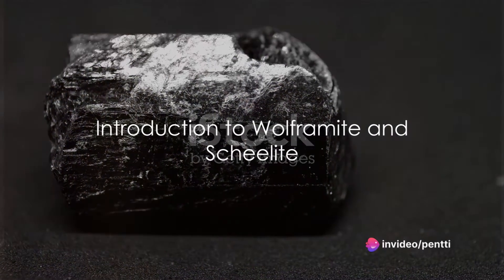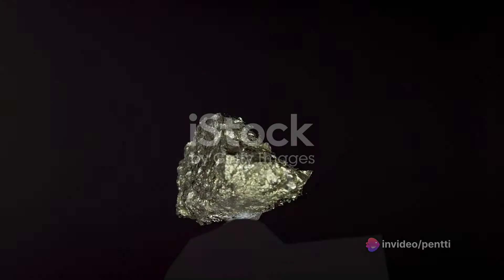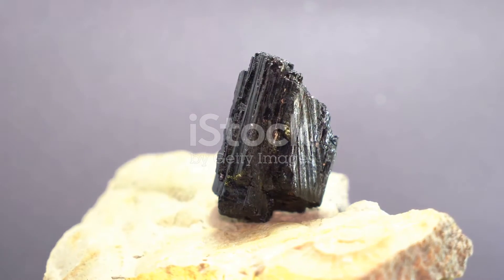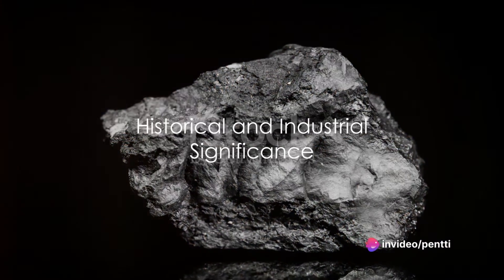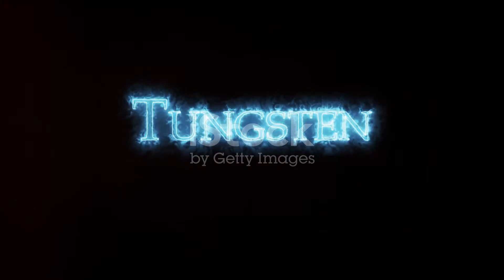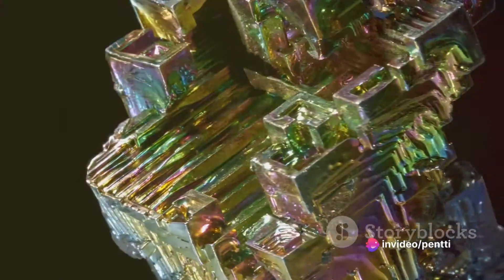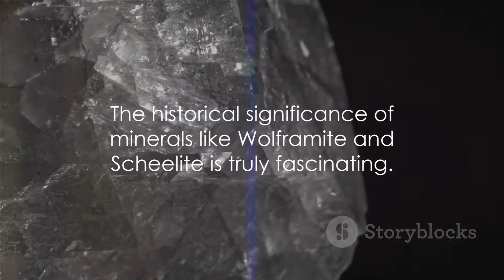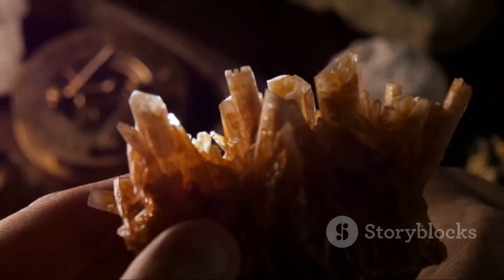Speaking of Stones. Tungsten Ore Gemstones: Wolframite and Scheelite.